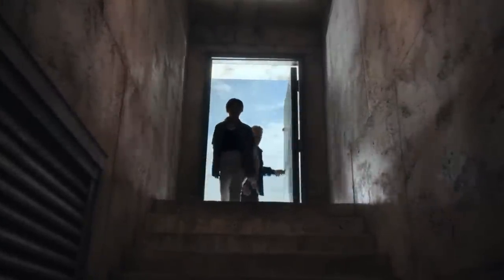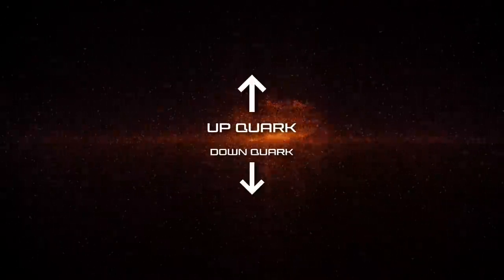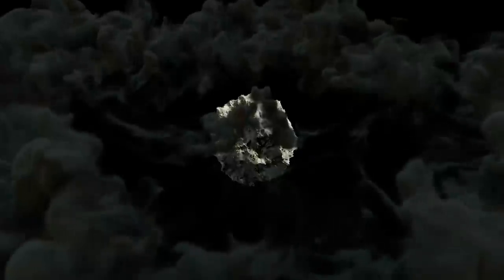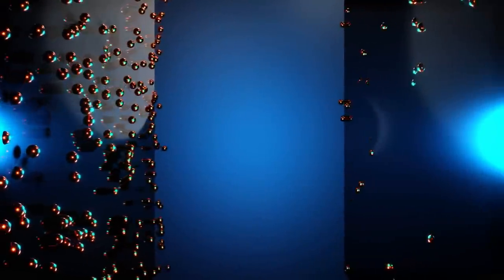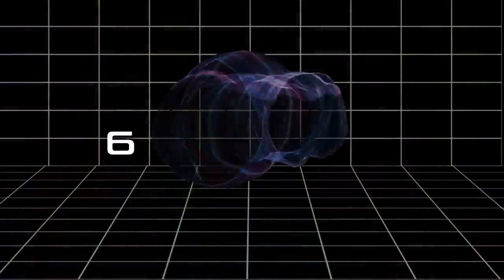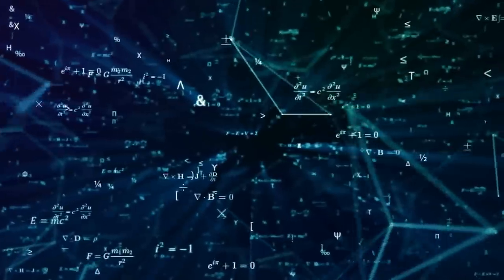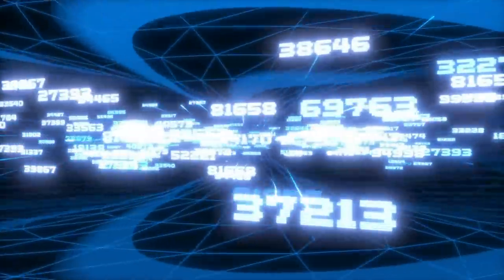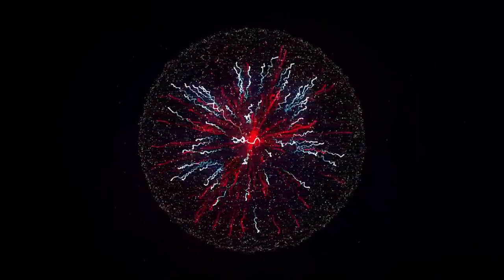The Stranger Things At CERN Nobody Wants to Talk About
CERN’s 27-kilometer Large Hadron Collider whips elemental particles around at super high speeds, and then crashes them into each other with such force that they rip apart. It’s helping us understand how the quantum world works, and allowing us to find new forms of matter. But could particle accelerators like the LHC also rip apart the very fabric of our own universe?

What if a wormhole ripped open in the sky or the ground... and our planet was met with an interdimensional doomsday scenario reminiscent of Stranger Things?